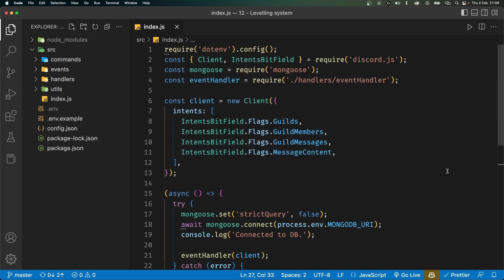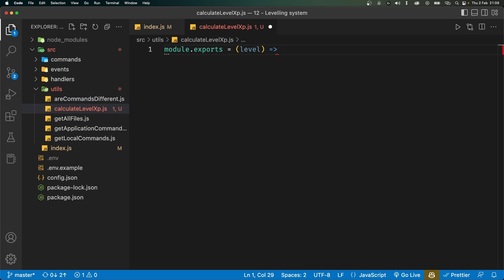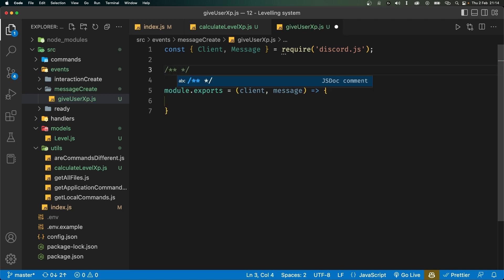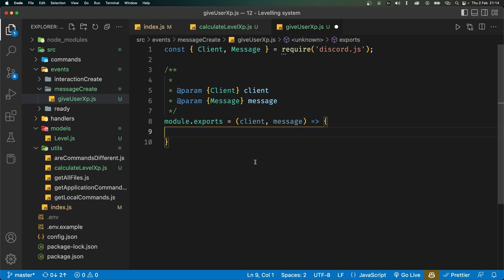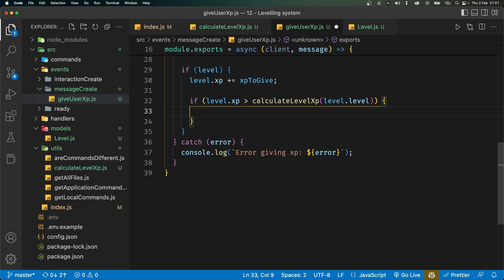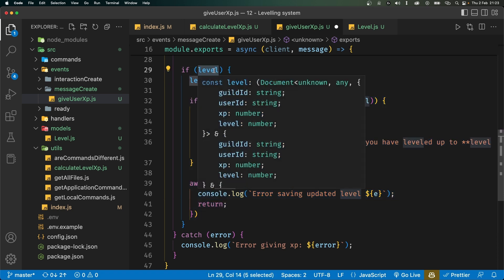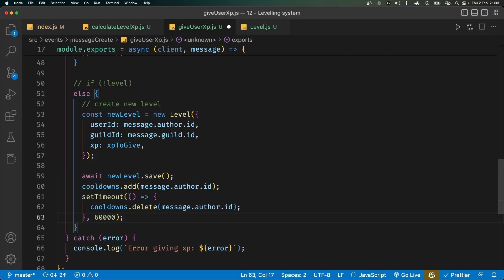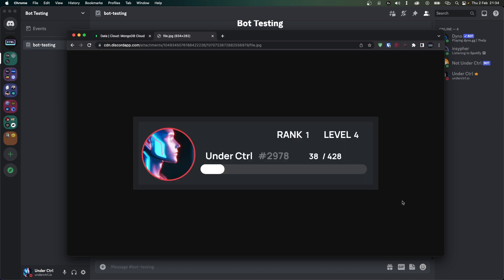Leveling System (Discord.js v14)